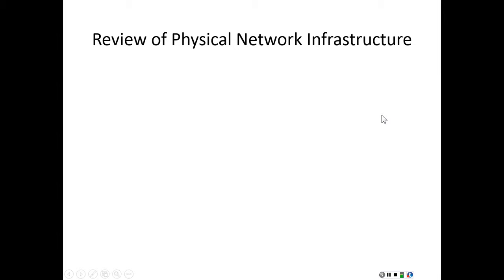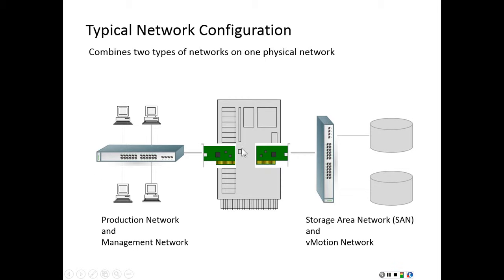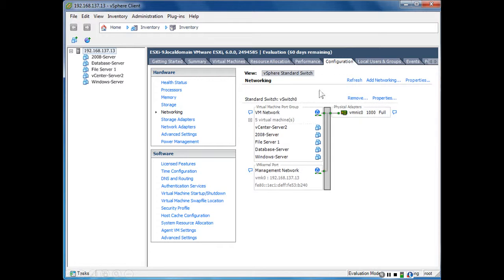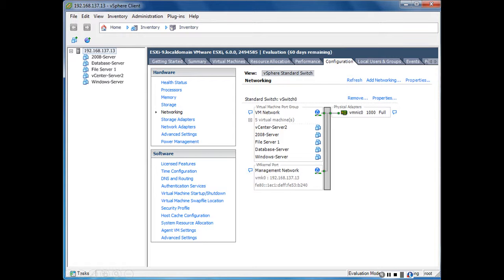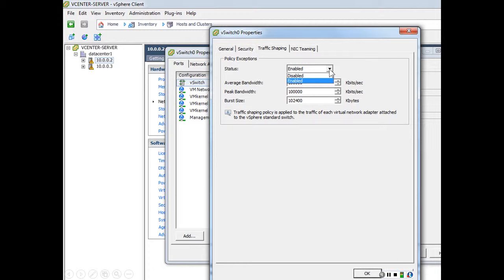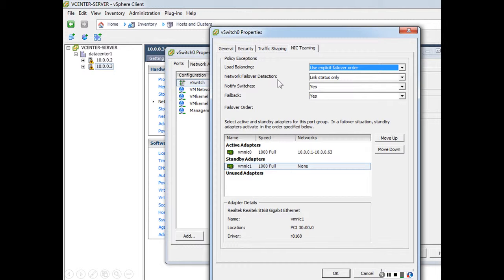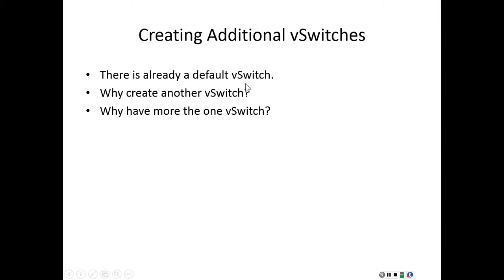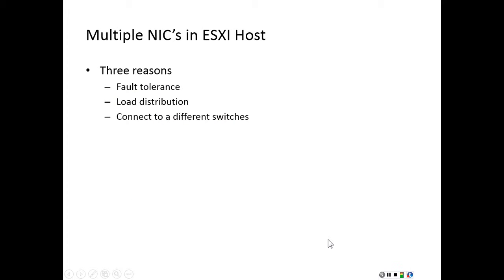dcom 263(6) part 1 vSwitches